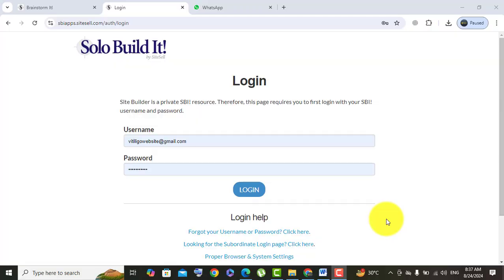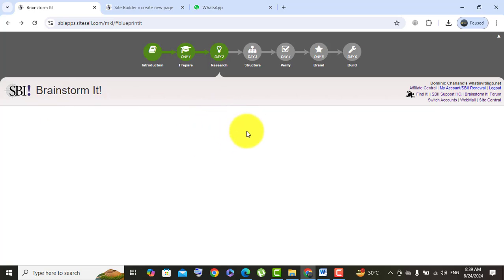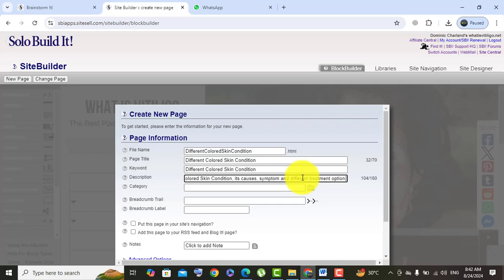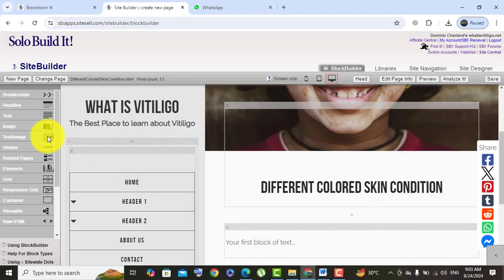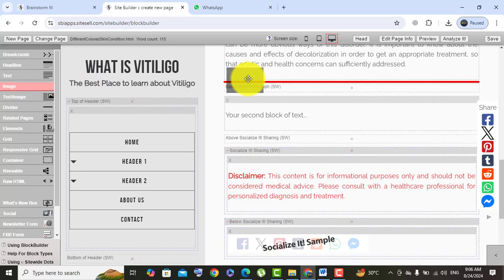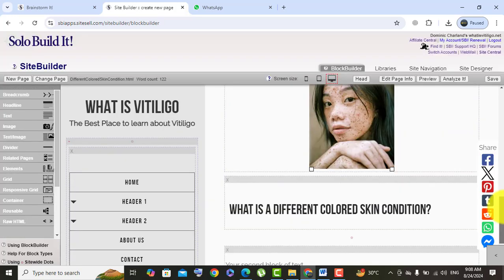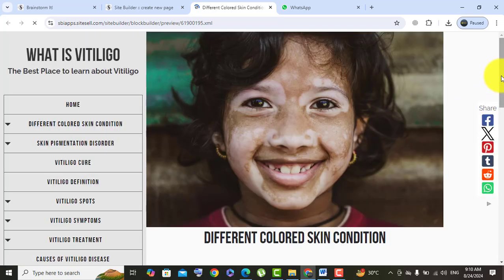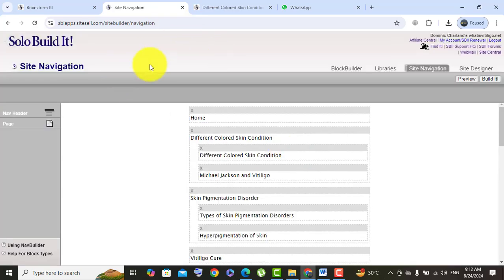How to design website on Solo Build It (SBI). step by step guide for beginners.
This video is about the Solo Build it website designer plate form .
we will guide you
how to build a new page in Solo Build It SBI?
How to add page information in Solo Build It SBI?
How to work with site Navigation in SBI ?